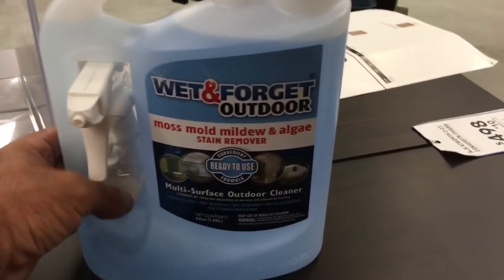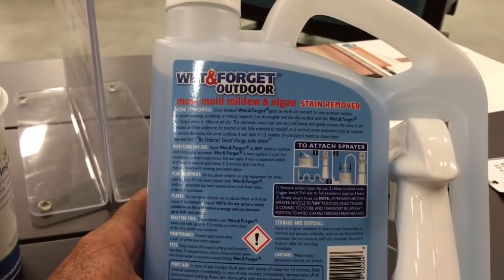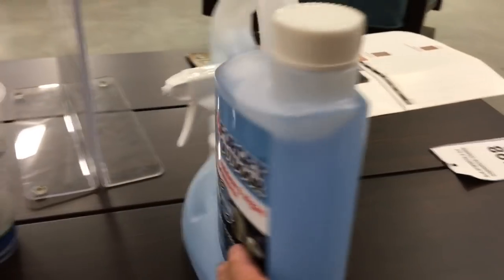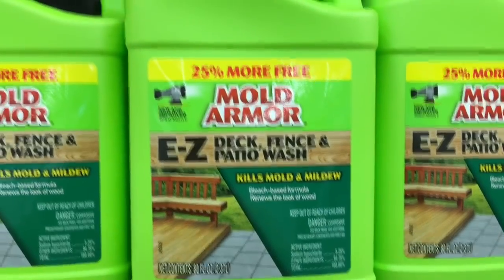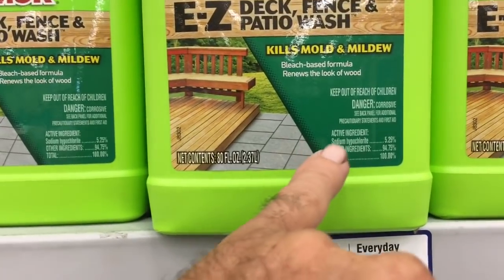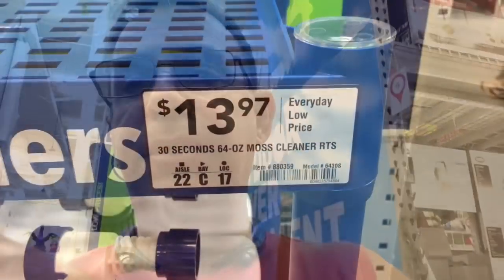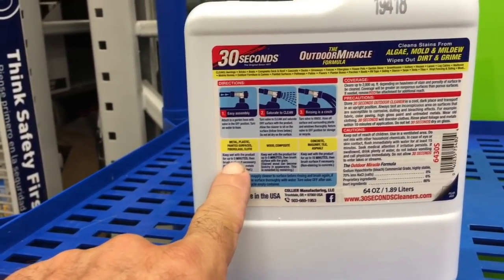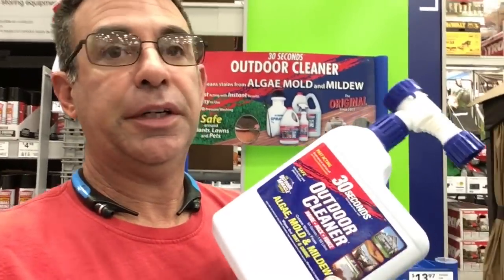Pressure Wash - Gimmicks to Avoid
From Clorox Outdoor to Wet and Forget... Do you need them when it comes time to pressure wash your driveway or soft wash your house? From Lawn Mowers Cutting Grass to Free How To Fix videos along with detailed Pressure Wash / House Wash Advice. I help you grow your SideHustle Business. Click on "Show More" for awesome links to the products I use in my videos.

STUFF I BUY FOR MY BUSINESS:
3 Blade Pack
6 Blade Pack

*21 Inch Rear Wheel Drive Belt - Troy Bilt / MTD P# 95404282
*21 Inch TB Blade Adapter with Drive Belt Pulley MTD P# 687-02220 ADAPTER ASM-25MM

*150 Ft Capacity Steel Pressure Hose Reel
*Garden Hose Reel
*100ft Good Quality Pressure Hose
*Pressure Washer Wand Extender 18 Inch
*4 Pack Rubber Pressure Washer Mounts
* Powersmart Electric Pressure Washer
* 1 Gallon Plastic Chemical-Safe Pump Sprayer